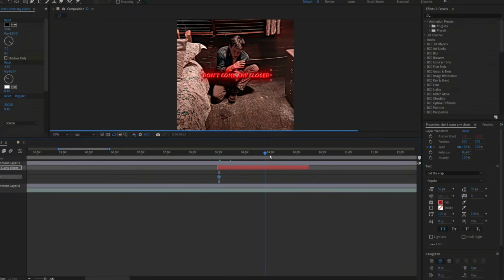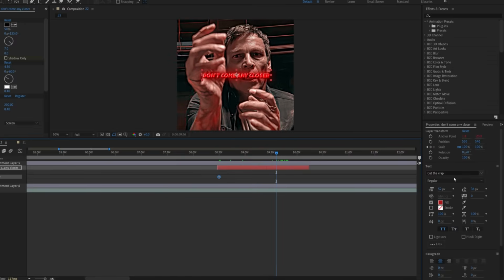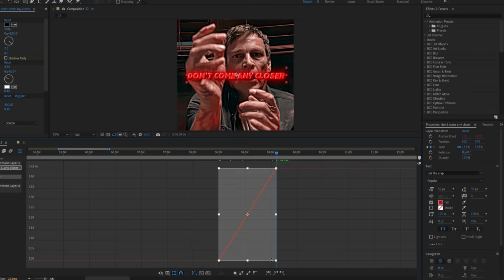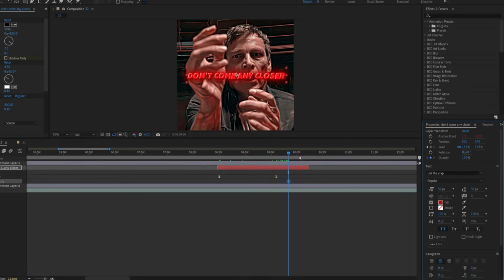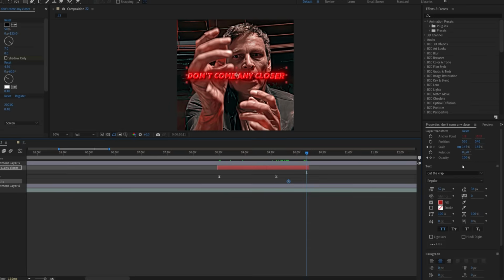This After Effects Text Effect Looks Advanced (But It’s Easy)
This text animation might look complex, but it’s actually very simple to create in After Effects.
I’ll break down how to animate scale and opacity, smooth everything out in the Graph Editor, and add CC Smear to finish the effect.

I post two editing tutorials every month.